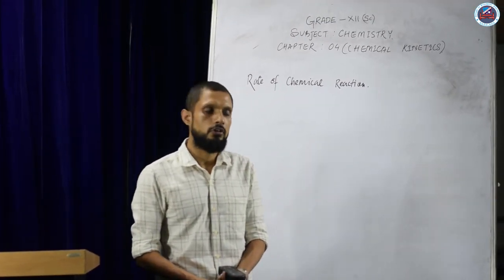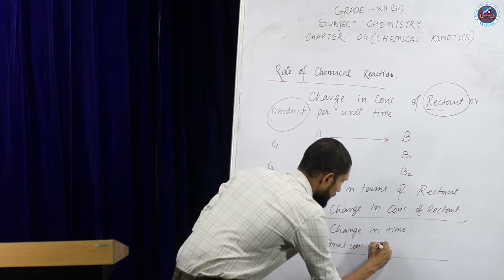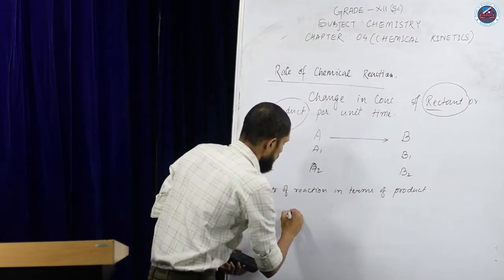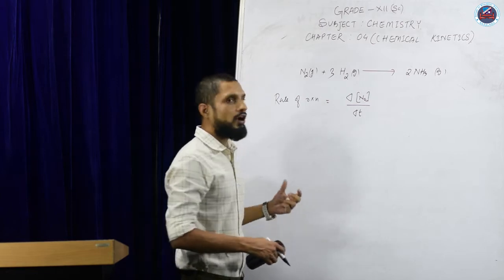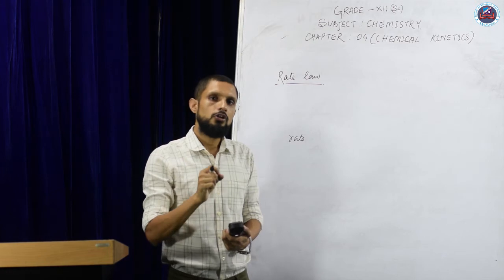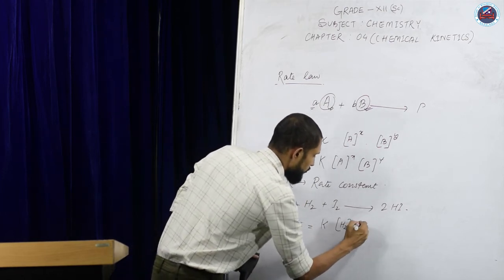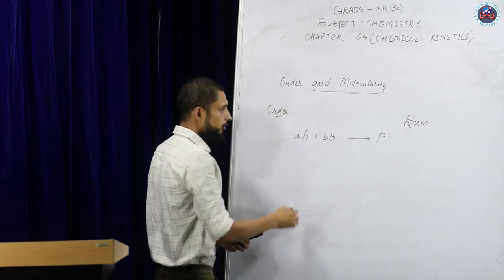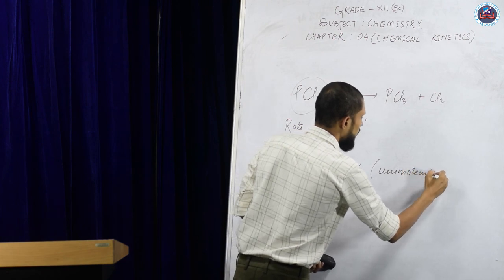GRADE XII CHEMISTRY PART I